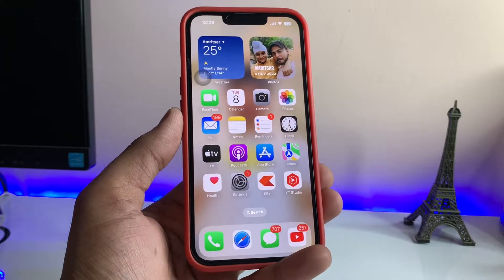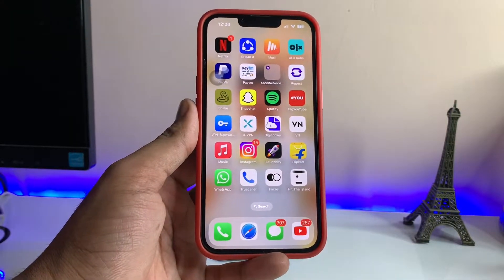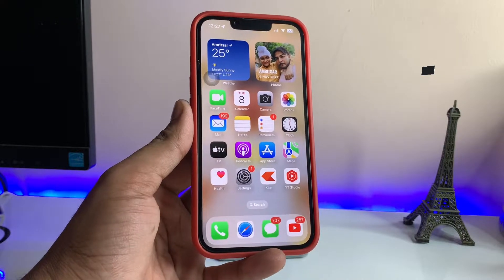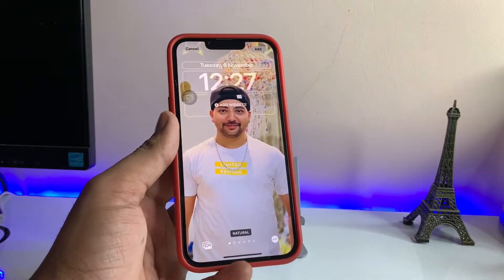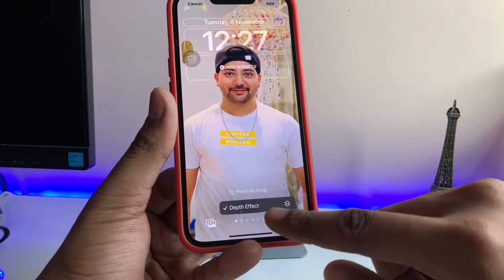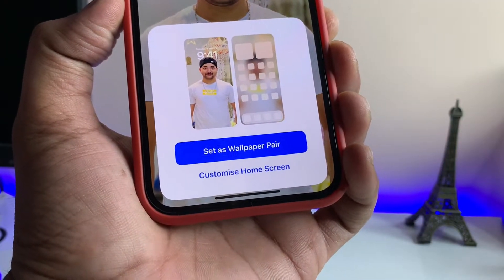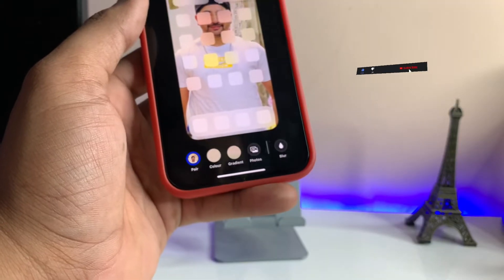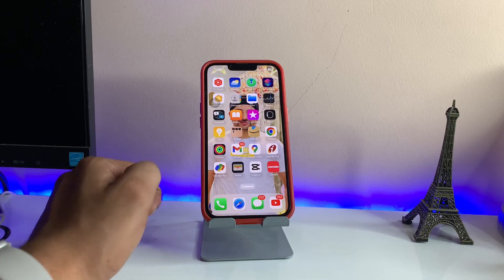How to fix Blur Homescreen wallpaper in iPhone - IOS 16